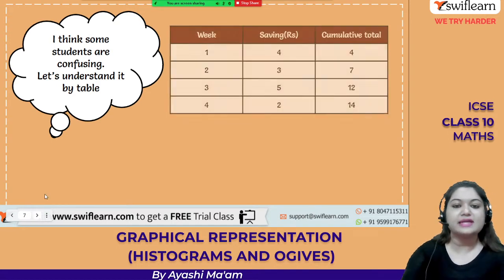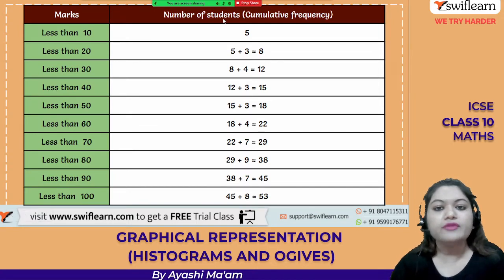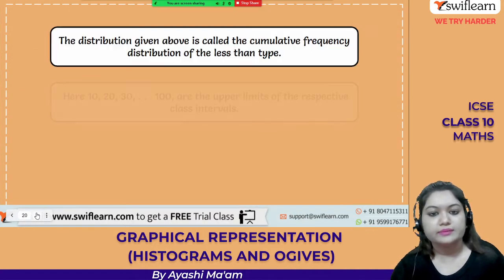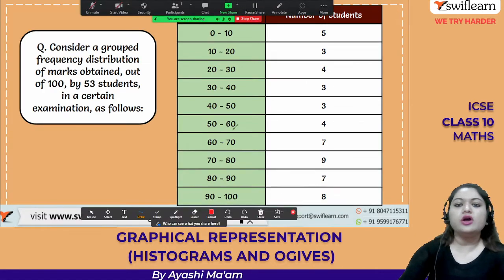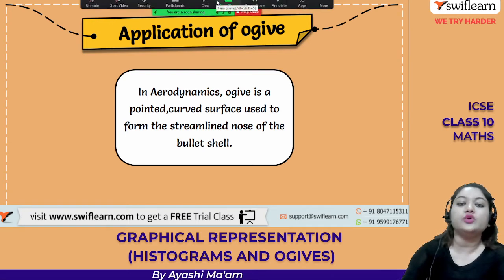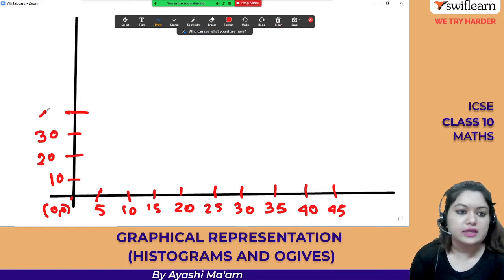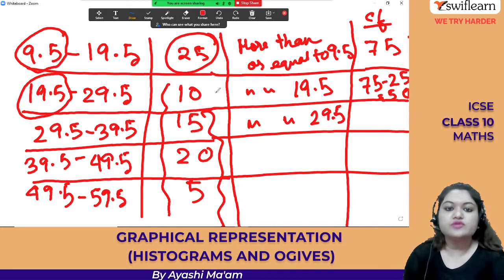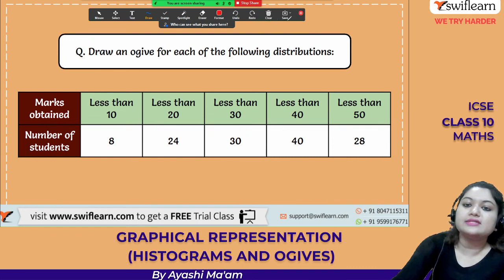Graphical Representation (Histograms and Ogives) | ICSE Class 10 Maths | Session 2 - Swiflearn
This is session 2 of Chapter: Graphical Representation (Histograms and Ogives) | ICSE Class 10.
In this session, Ayashi Ma'am will take you through the following Learning Objectives of Class 10 Maths :

📊Define cumulative frequency and explain cumulative frequency table.

📊Find the cumulative frequency table.

📊Define cumulative frequency curve or ogive.

📊Plot ogive.